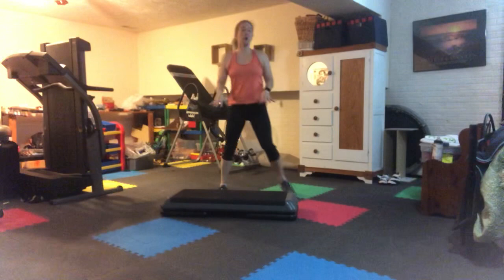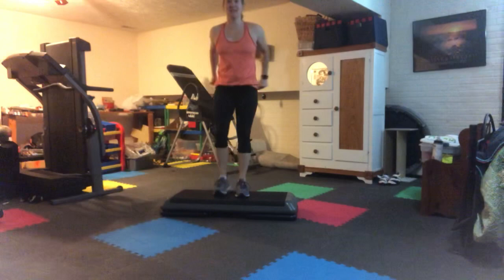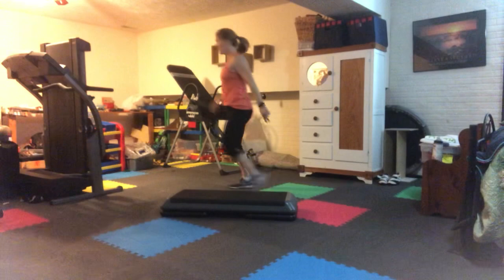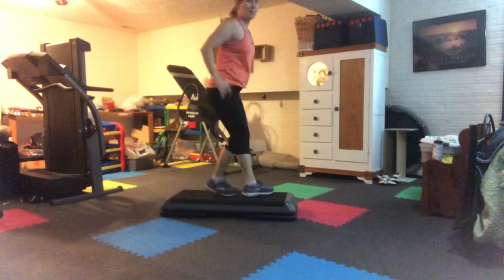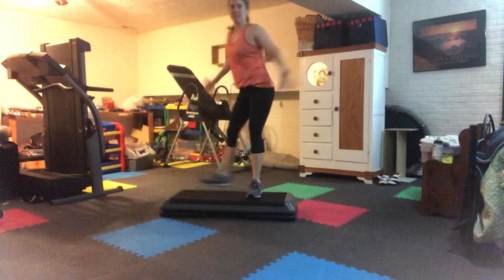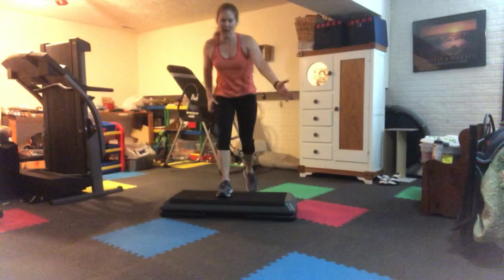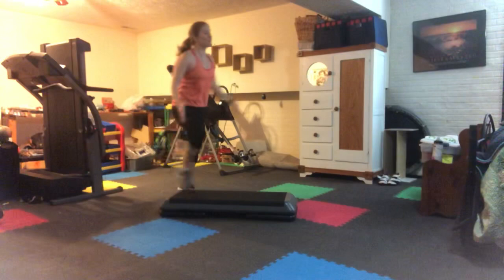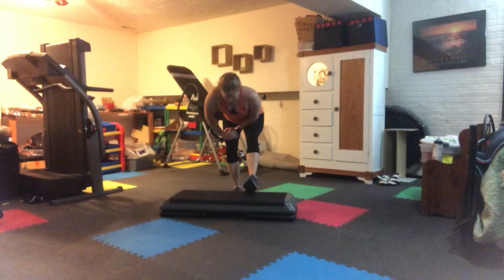Step 2 Intermediate